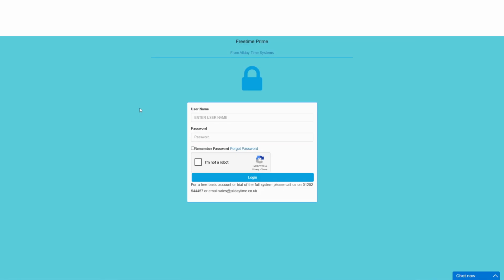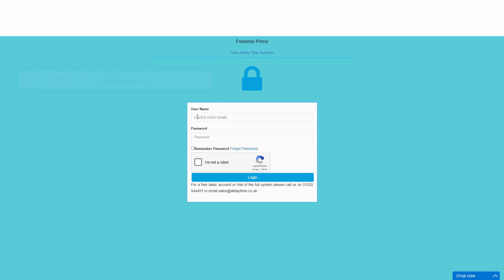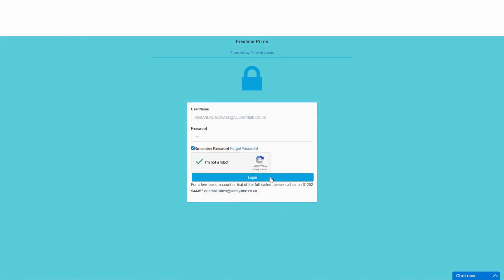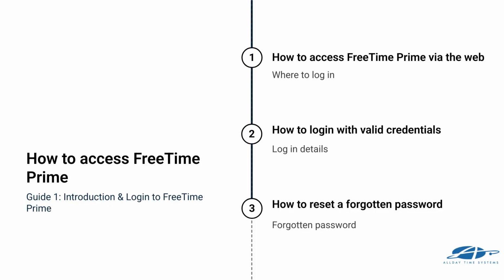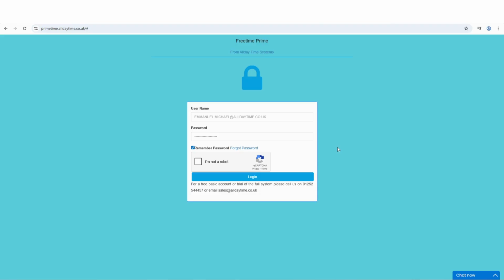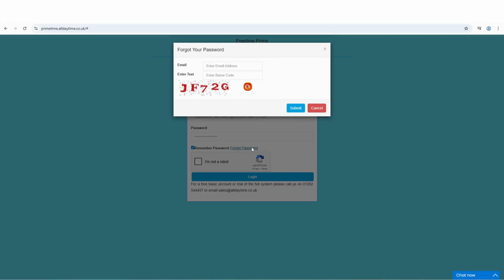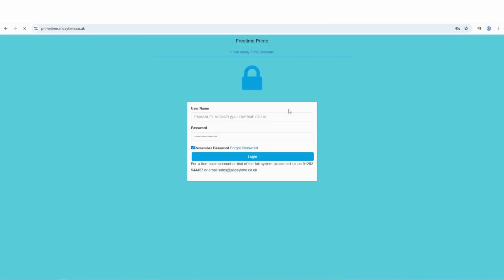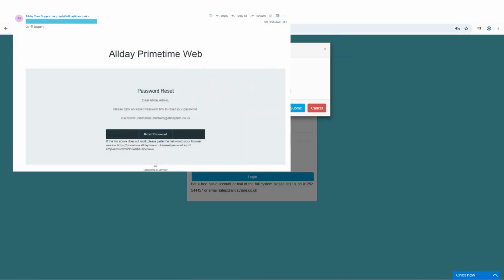Guide 1 Introduction & Login to FreeTime Prime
This is the first of a series of video tutorials to help customers of Allday Time Systems who are using the FreeTime Prime software product. FreeTime Prime is a simple to use cloud based Time Attendance System from Allday Time Systems which connects to biometric and non-biometric attendance terminals.  Please contact 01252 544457 for more details or for a free demo of the system.